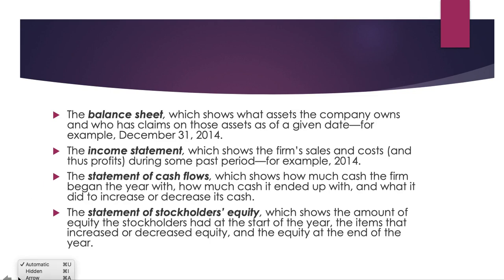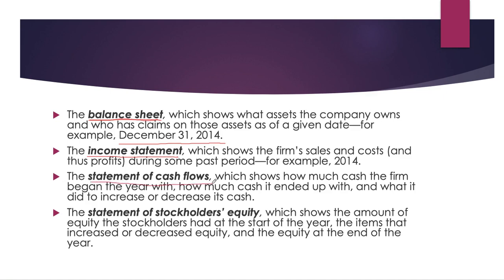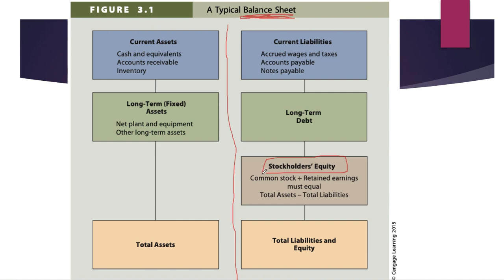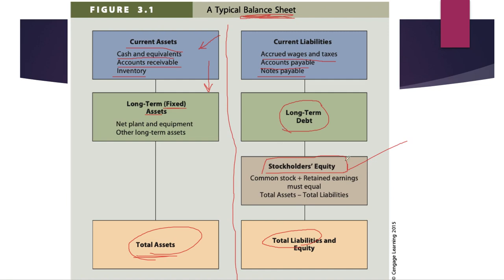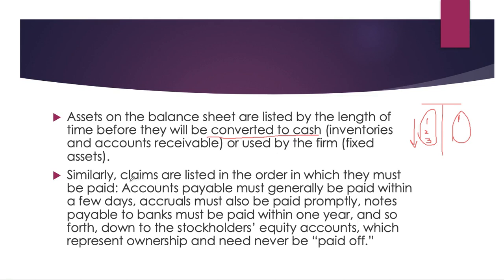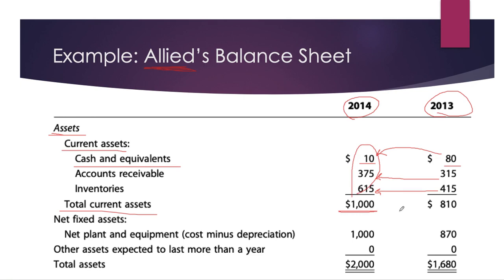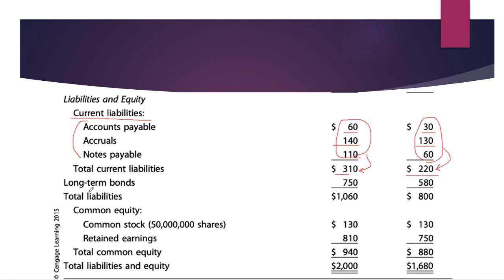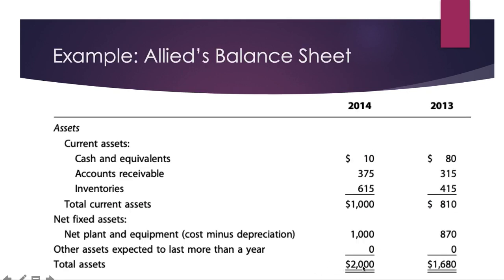Ch3 p1 financial statements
finance course financial statements